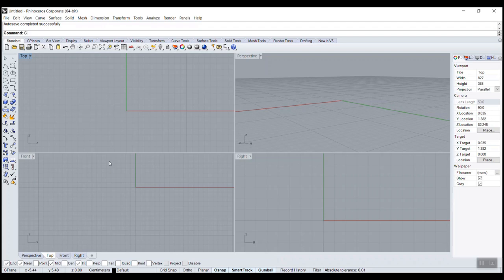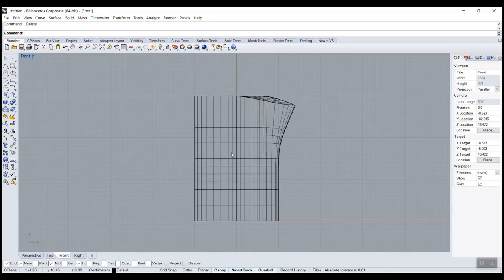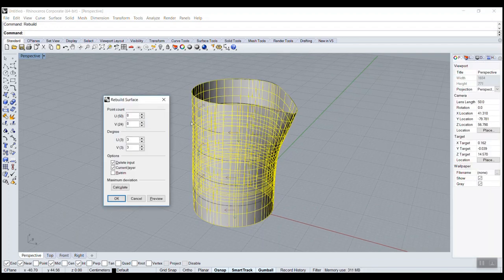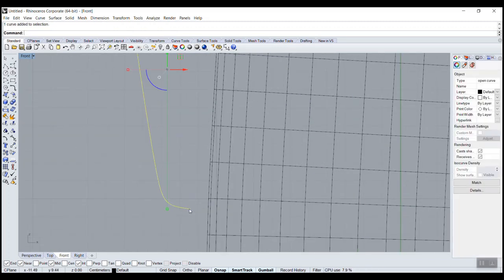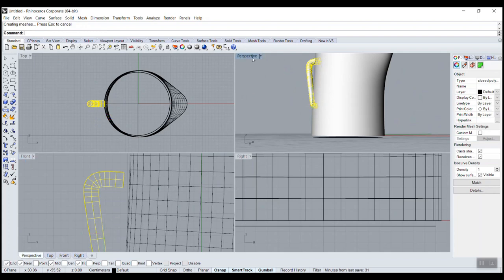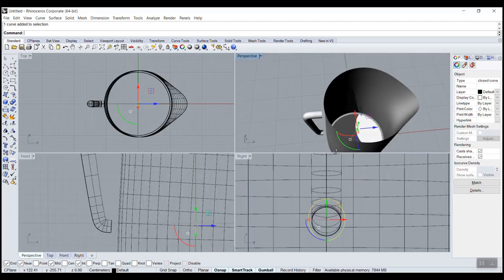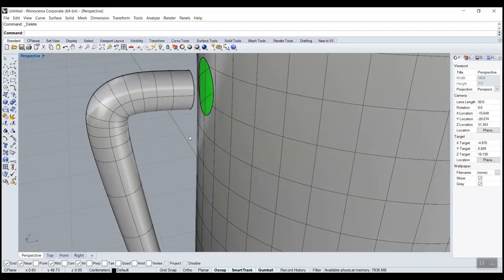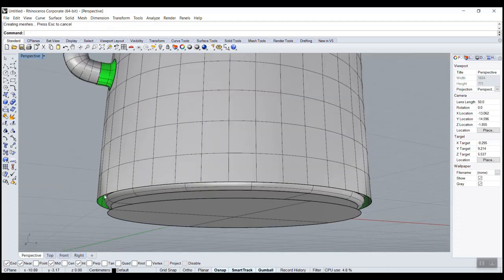Rhino 7 3D Learning for Intermediate Jar Sub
Intermediate exercise tutorial on how to use Rhino 3d.

Tutorials for beginners- Learning how to do basic steps and quick tips for those who are just getting started working with Rhino. Aimed for people firing up their software for the first time.
rendered in Modo (foundry)
Tutorial 201

Etsy Store :

Sub
Subtitles